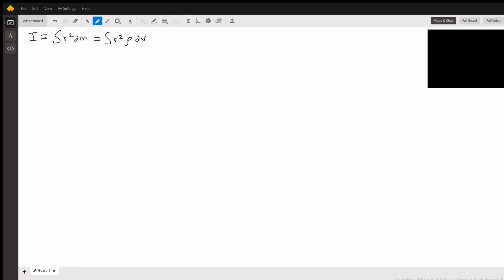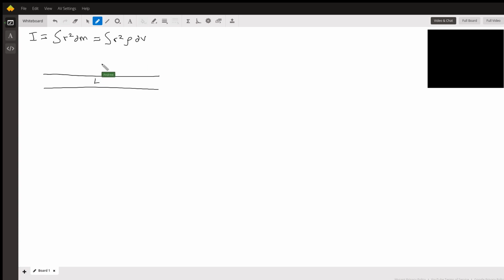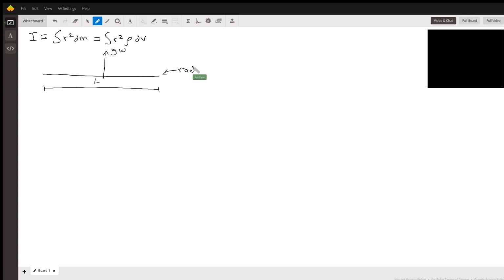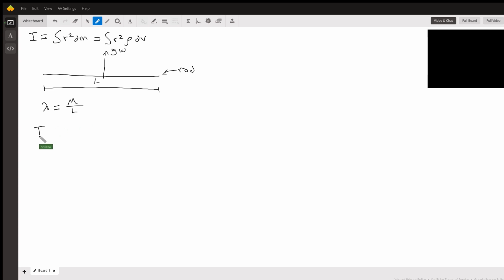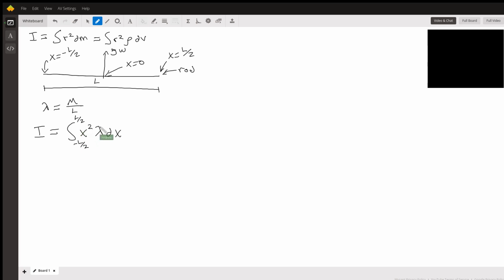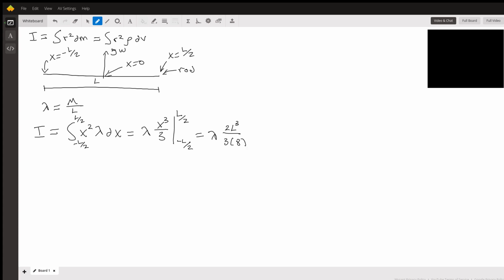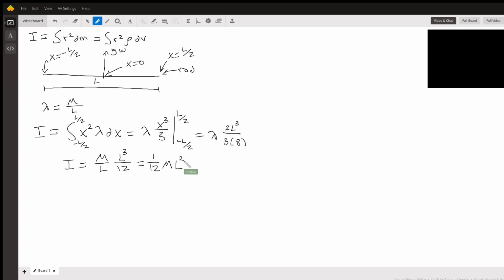Derivation of moment of inertia of a rod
Question: How do we derive the moment of inertia of a rod?

Answered By:

Andrew L.